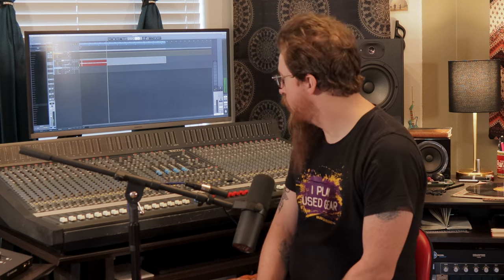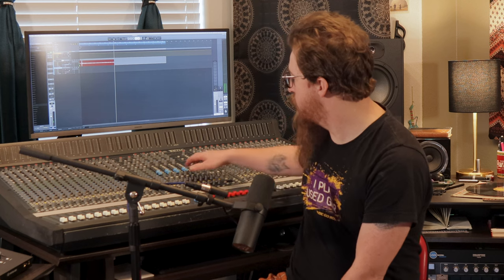“Studio Mixer: The Heart of Your Setup!” | Fox and Robyn Recording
We go over our new console..

If you record at home or just can't seem to get your mixes right, send us a message  on our website or social media, and we would be happy to help you.